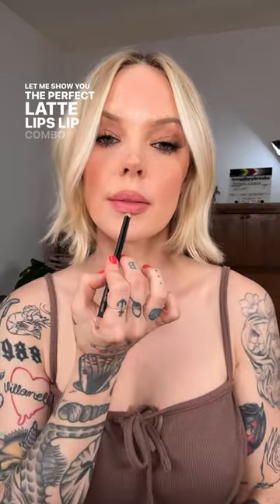loving these latté lips a whole lotta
LATTE MAKEUP?! HOW ABOUT LATTE LIPS?!!